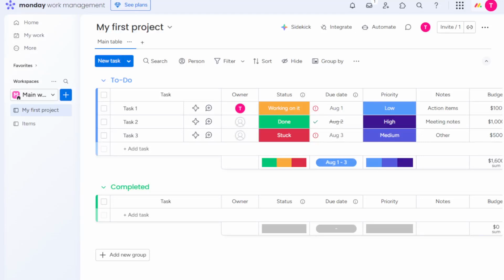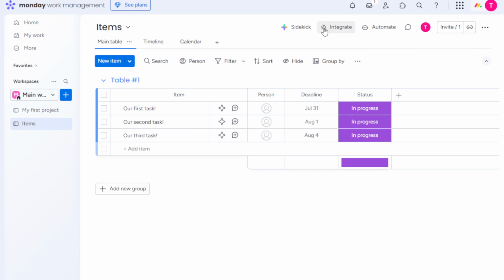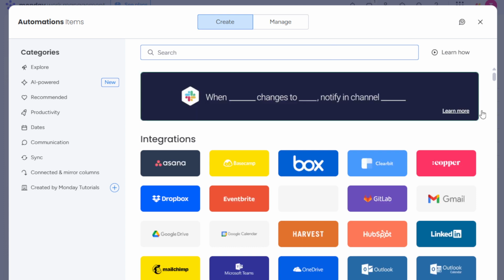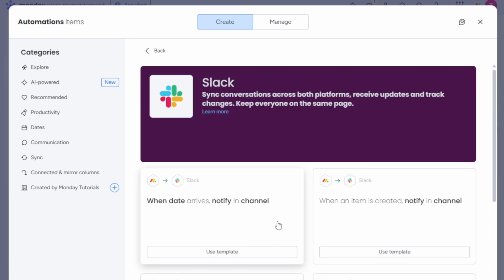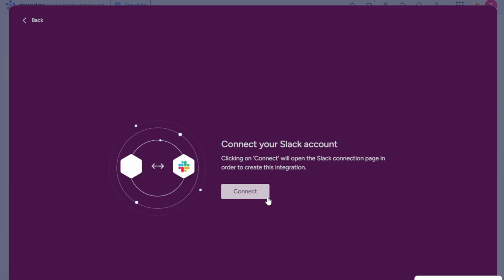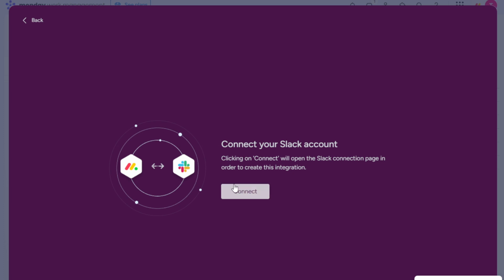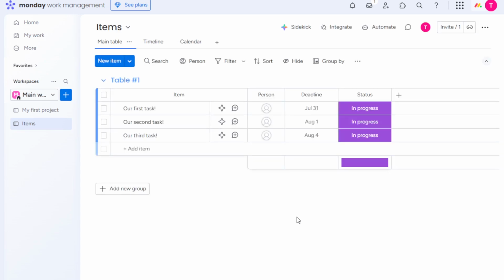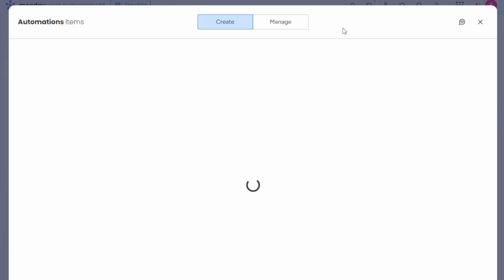How to Integrate Slack in Monday com Fast and Easy!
In today's video, I'm going to teach you how to integrate Slack in Monday.com fast and easy! By the end of this guide, you'll have a seamless connection between two powerful tools, boosting your team's productivity and keeping everyone in the loop efficiently.

Let's start with our first step. You'll want to navigate to the top right corner of your Monday.com workspace where your profile photo is located. Clicking on your profile photo will open up a dropdown menu. From this menu, you'll select the Integrations Center. This hub is where you can explore and manage all the integrations available on Monday.com, providing an opportunity to enhance your workflow with ease.

Once you're in the Integrations Center, you'll be presented with a variety of options. We're focusing on Slack today, so go ahead and find Slack from the list of available integrations. Clicking on Slack will take you to the integration setup page, where you can see a brief overview of what this integration can do for you. With Slack integrated into Monday.com, you can streamline your communications by automatically sending updates from Monday.com to the relevant Slack channels or users.

After selecting Slack, look for the option labeled 'Add to Board'. Clicking this will begin the process of linking your Slack account with Monday.com. If you haven't already logged into Slack on the device you're using, you may be prompted to do so at this point. Make sure to have your login credentials ready to make this process as smooth as possible. Granting Monday.com the necessary permissions will allow it to post updates on your behalf directly into Slack.

With your account connected, you'll now have the option to choose specific triggers and messages you want to post in Slack. This step is where the real magic happens, as you can customize which updates, assignments, or changes within Monday.com will prompt notifications in Slack. Consider what types of notifications are most crucial for you and your team. Whether it's when a task is completed, a deadline changes, or perhaps when a new item is added to a board—having these triggers set up will ensure everyone stays aligned without having to switch between tools constantly.

And just like that, you've integrated Slack into your Monday.com account, making it much easier to keep your team informed and responsive. Remember, you can always revisit the Integration Center to tweak or add new triggers as your project evolves. I hope this guide has been helpful in enhancing your team collaboration.